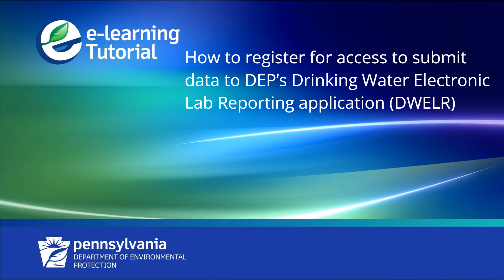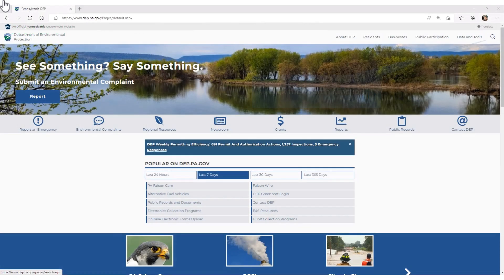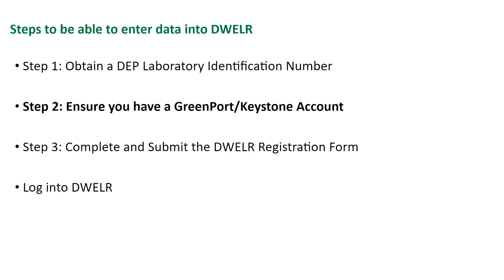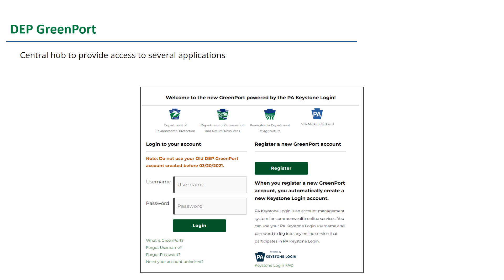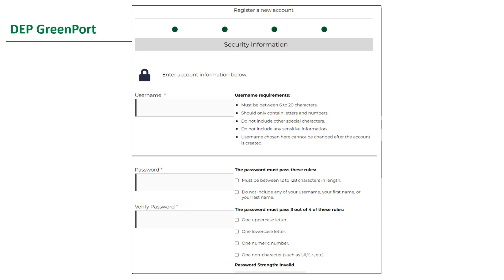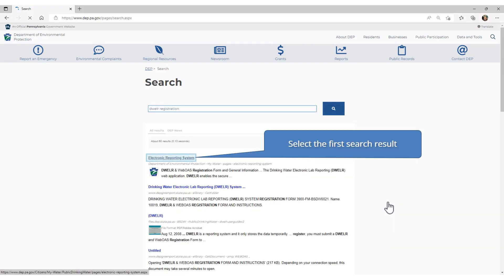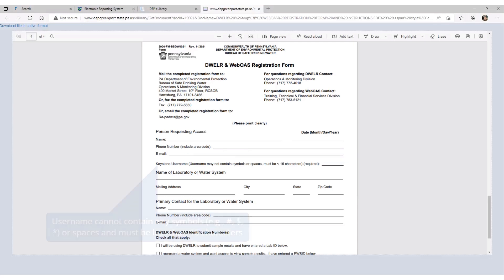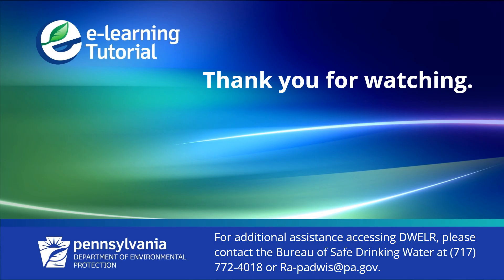Introduction to DWELR – Registering to Submit Sample Results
This short video walks an individual through the steps required to register for access to submit sample results to the Drinking Water Electronic Lab Reporting application (DWELR) through the DEP Greenport web application.